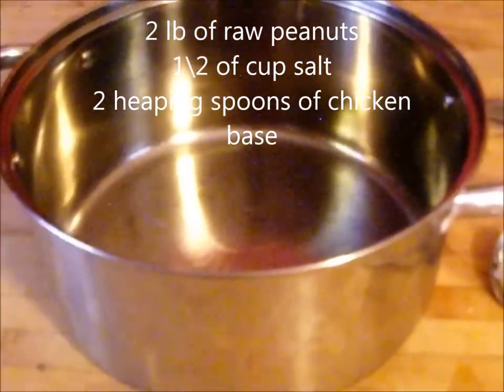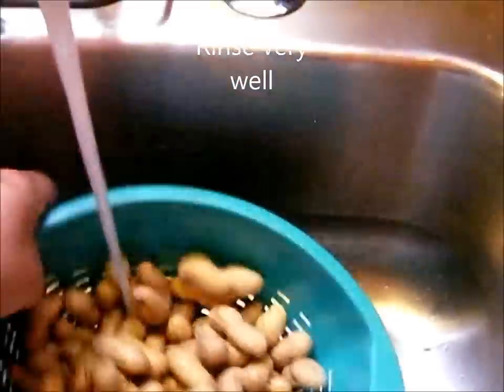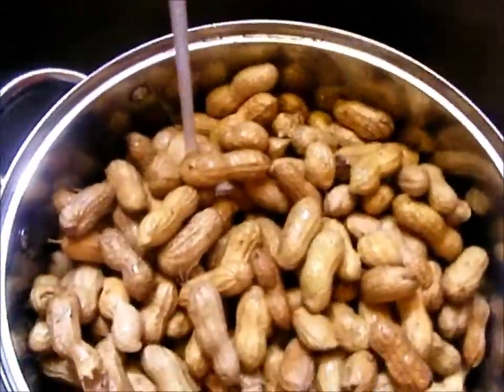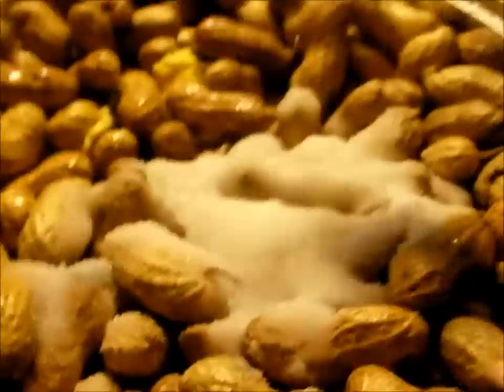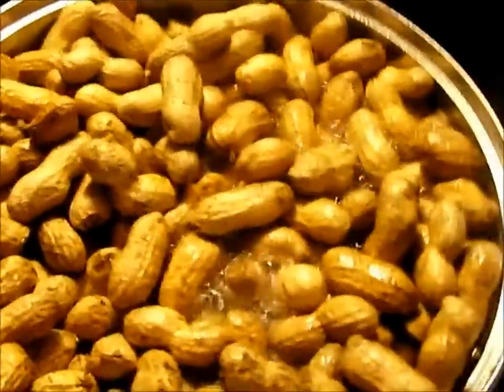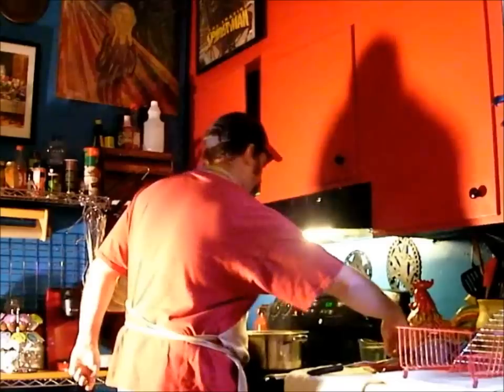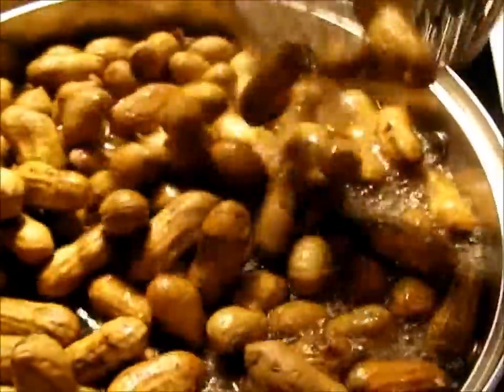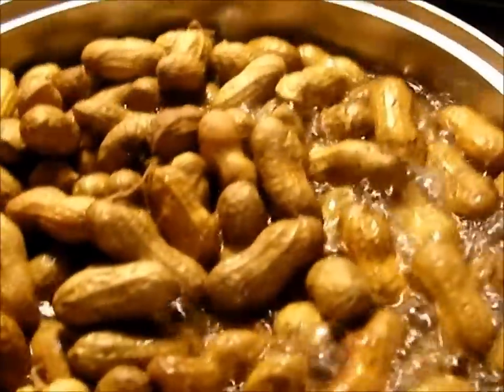Bubba Joe's boiled peanuts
How to cook boiled peanuts